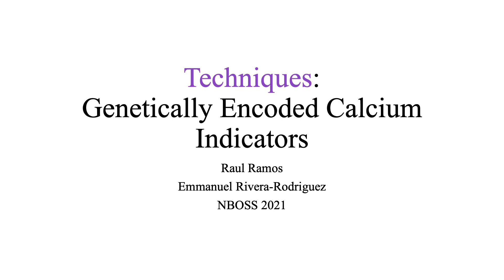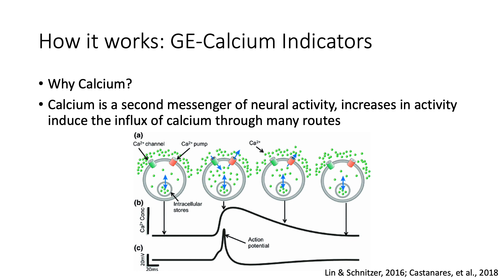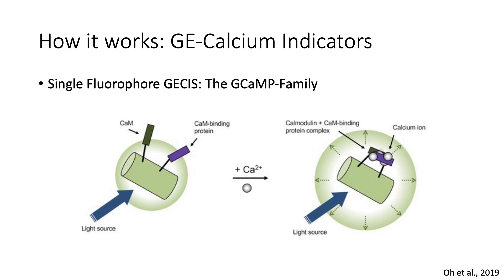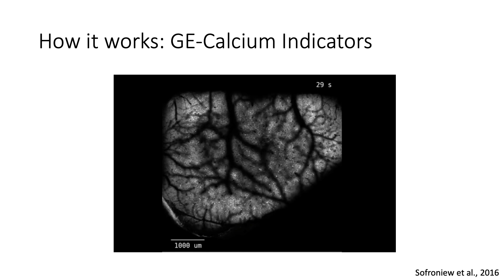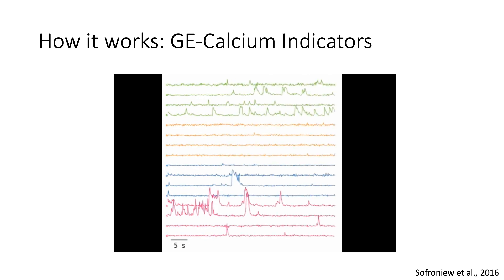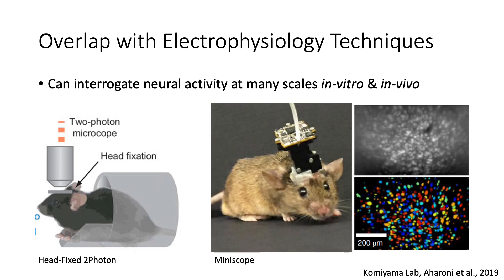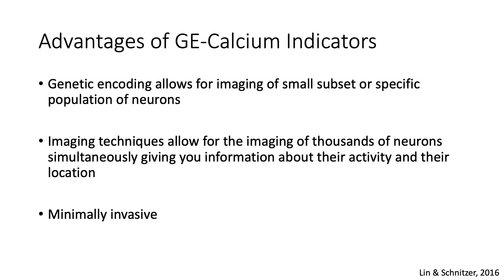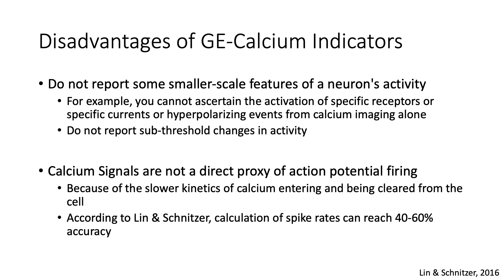Calcium Imaging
This video introduces and describes the technique of genetically encoded calcium indicators

This video was created and produced by Raul Ramos and Emmanuel J. Rivera-Rodríguez as part of their course, The Neurobiology of Somatosensation.